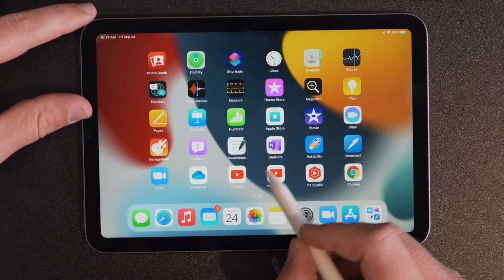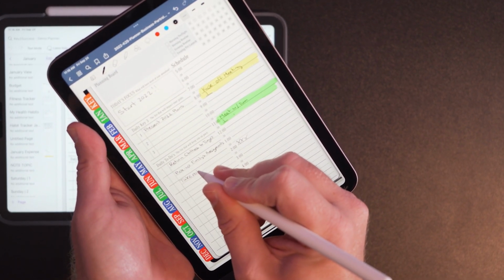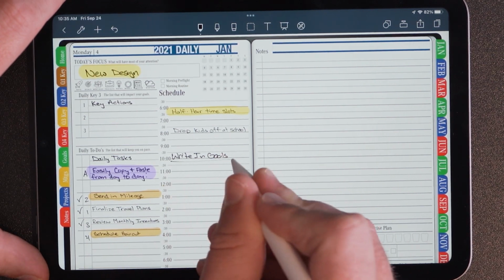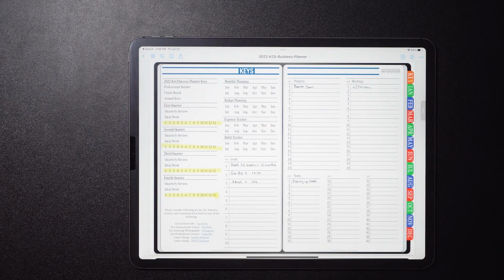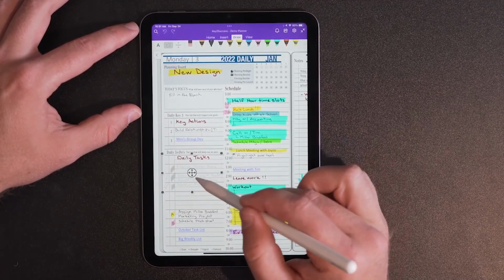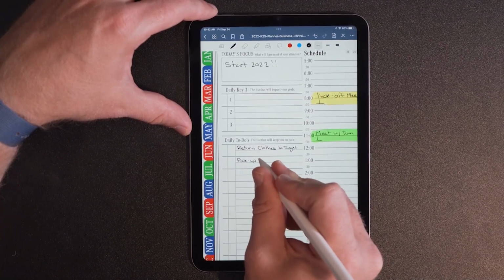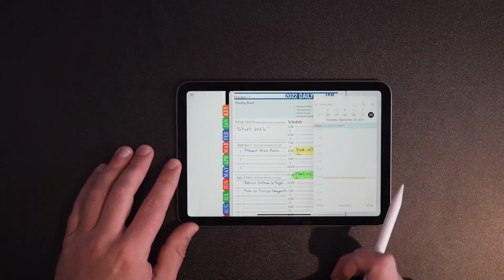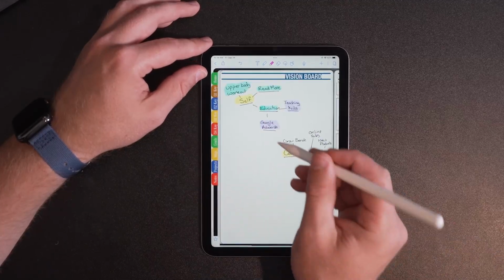iPad mini 6th 2021 Notetaking Digital Planning Review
Apple released the latest update to the iPad line-up. The iPad mini is in its 6th generation and with the latest version comes a set of pro features in a not so pro like device. These features include a larger screen, 2nd generation Apple Pencil support, making this a powerful paper-like device that is pocketable.

Those that are looking for a small tablet that packs a punch for note-taking and digital planning should consider learning about the 2021 iPad Mini.

0:00 Intro
0:40 Why I purchased the iPad Mini
1:35 2nd Generation Apple Pencil
1:59 First Impressions
2:40 iPad mini 5th vs 6th
3:15 Note-Taking on iPad Mini with OneNote
3:45 Note-Taking on iPad Mini with GoodNotes, Noteshelf and other PDF Annotation Apps
4:49 Form Factor of iPad mini